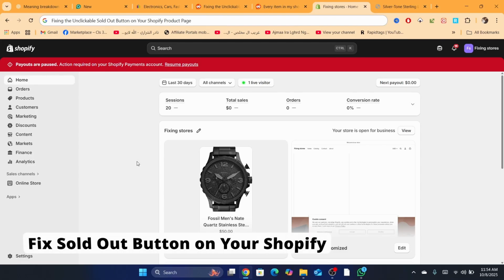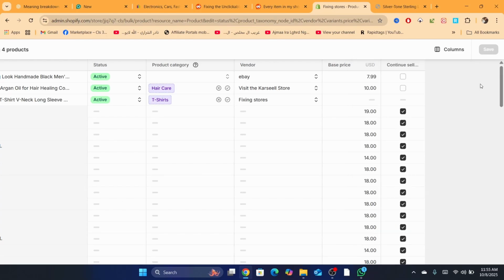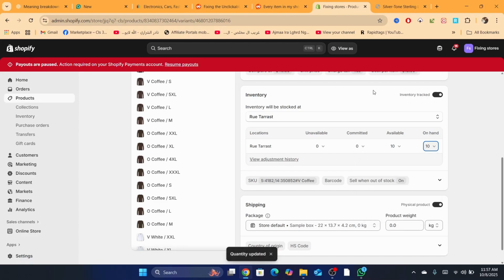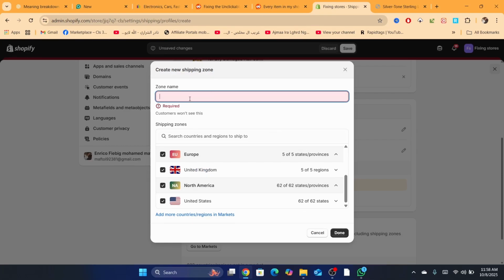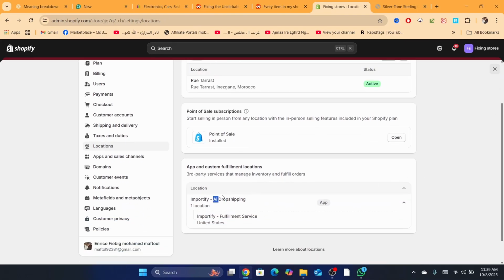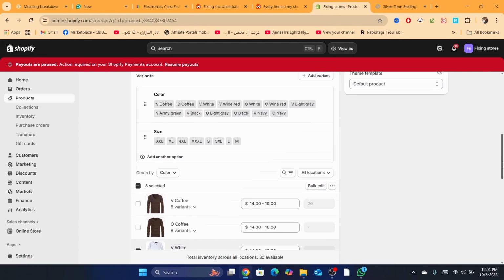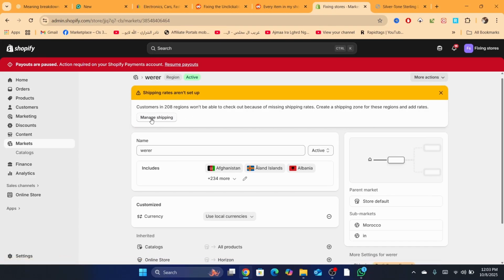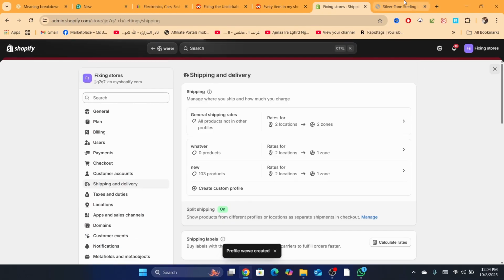Fixing the Unclickable Sold Out Button on Your Shopify Product Page 2026 (4 Ways)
Fixing the Unclickable Sold Out Button on Your Shopify Product Page | Shopify Beginner's Tutorial 2025 (Easy Fix). In this video, I’ll show you how to fix the unclickable “Sold Out” button issue on your Shopify product page. Learn why this happens and how to solve it step by step. Perfect for Shopify beginners looking to improve their store functionality in 2025.